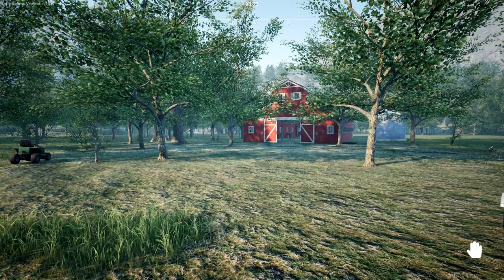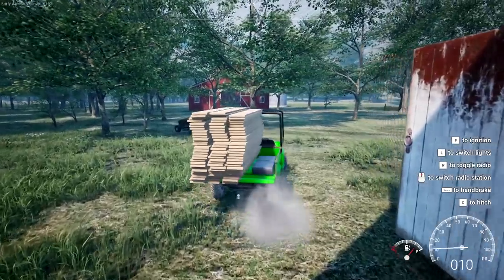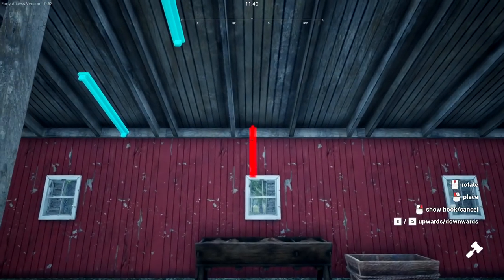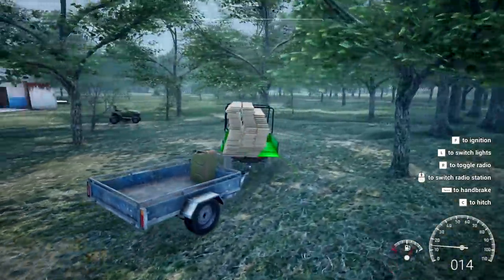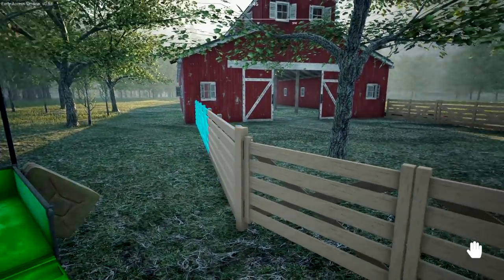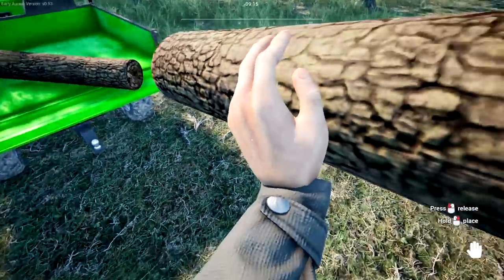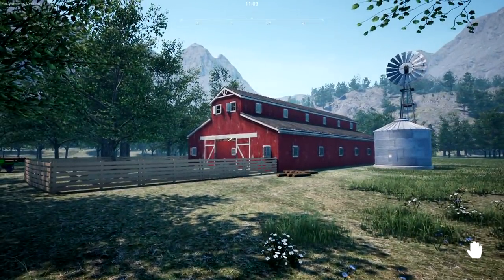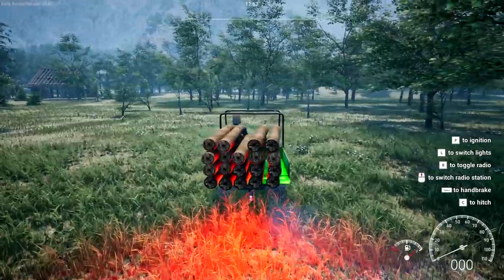Barn Setup | Ranch Simulator Gameplay | Part 7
Ranch Simulator Gameplay Let's Play First Look - Builder. Farmer. Hunter. Trader. Ranching certainly isn’t your average job. Think you have the skills to turn your family’s rundown homestead into the most prosperous ranch in the valley? Then it’s time to head out into the wilderness in this captivating single and multiplayer open-world simulator.